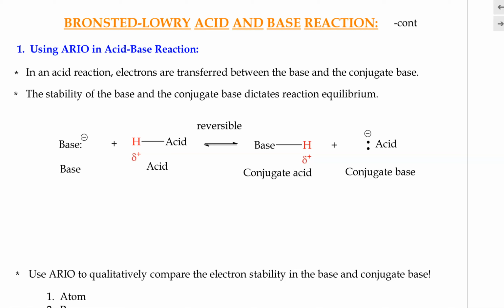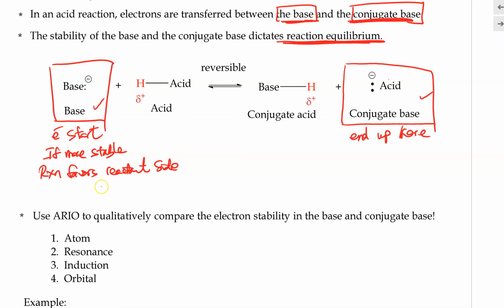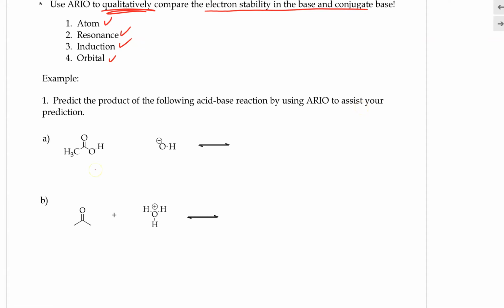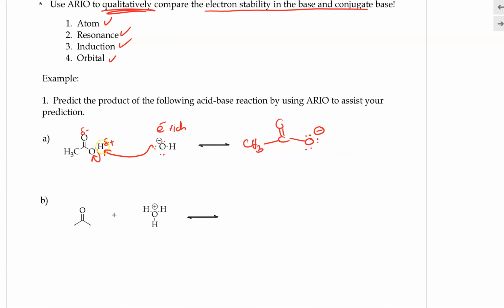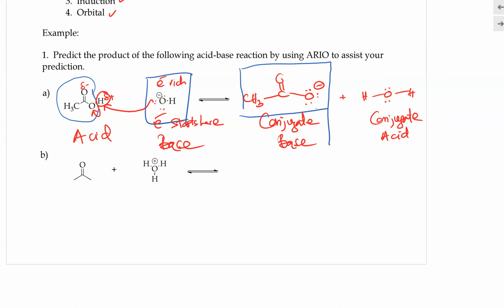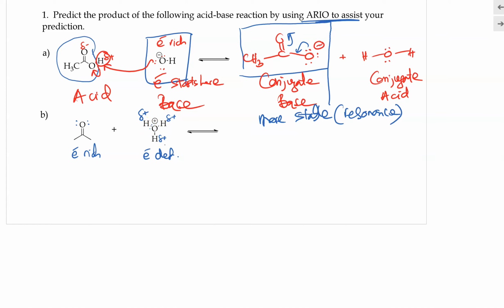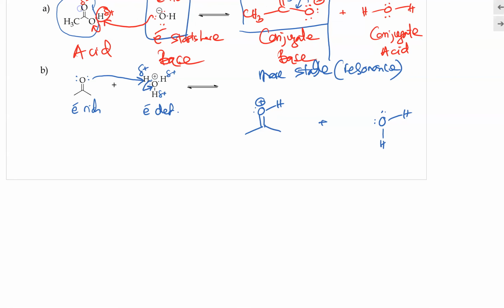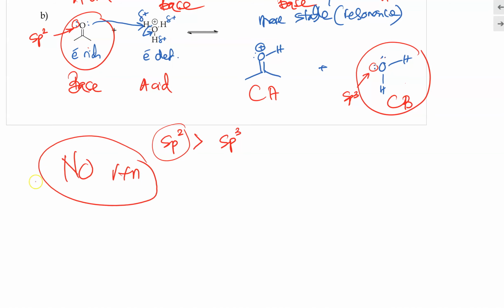How to Predict Acid Base Reactions using ARIO